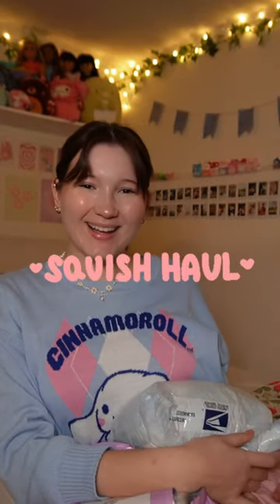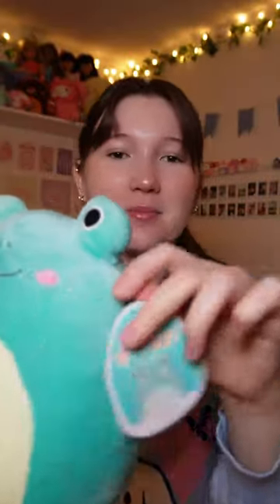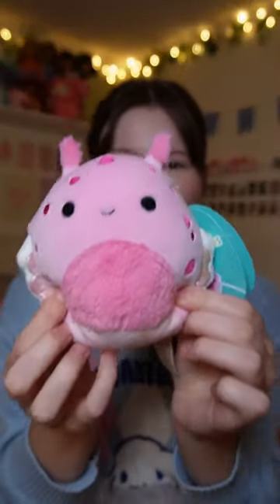squishmallow haul!💌which one was your favorite!?🫶squishmallows